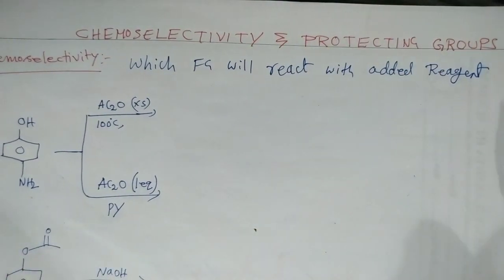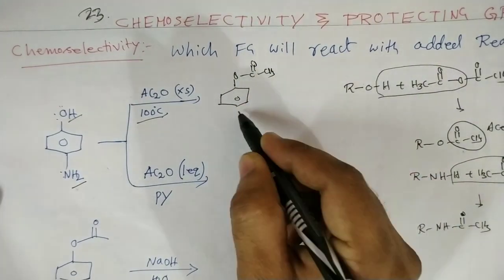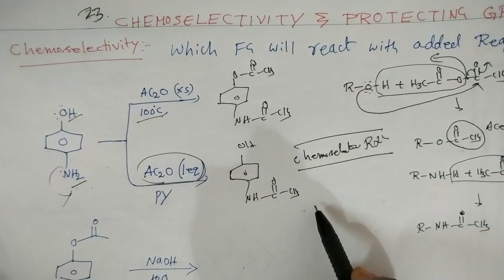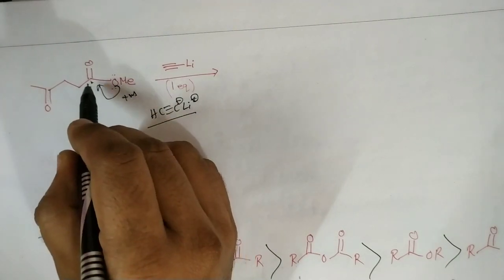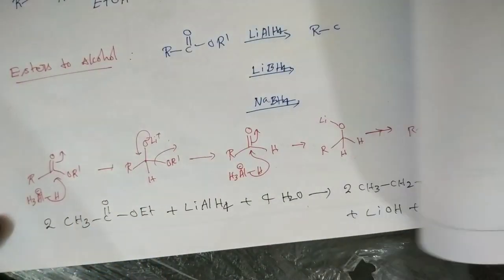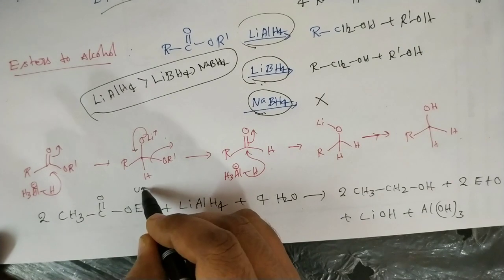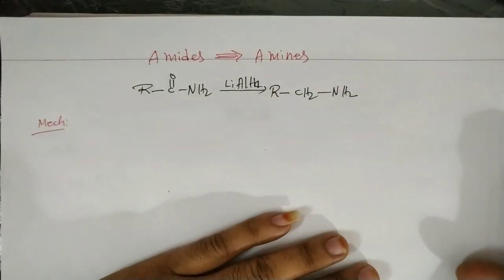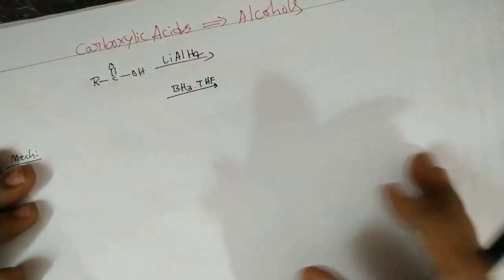chemoselectivity-1 ll clayden 23 chapter ll IIT-JEE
in this video chapter 23 from clayden book are discussed